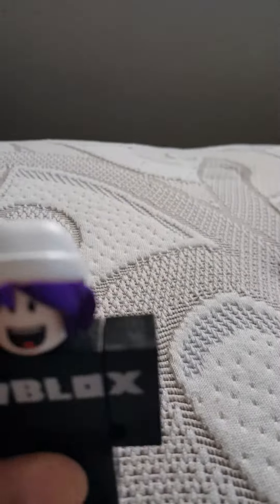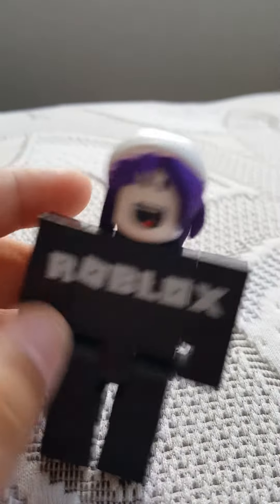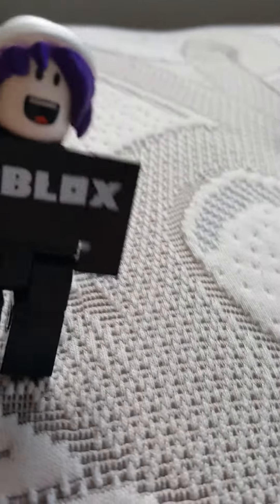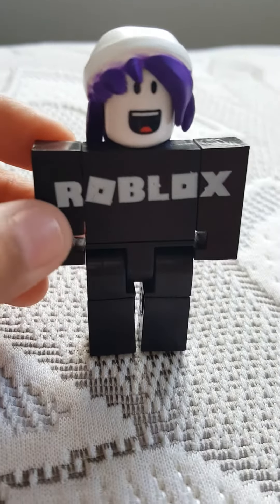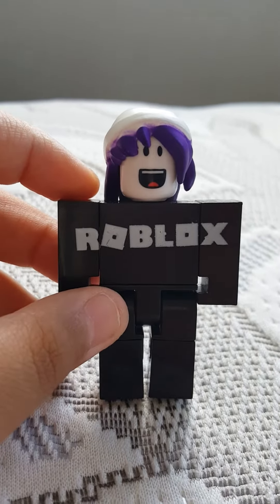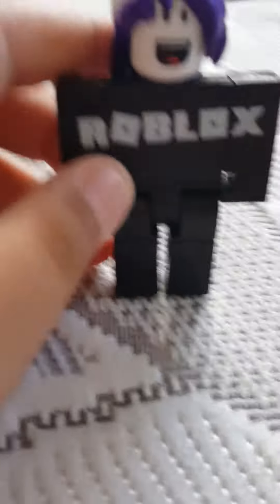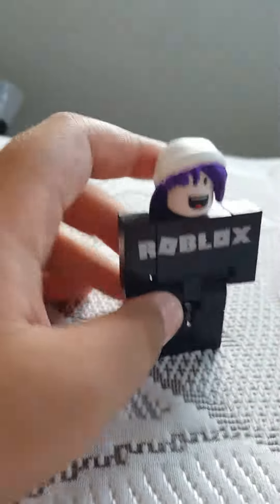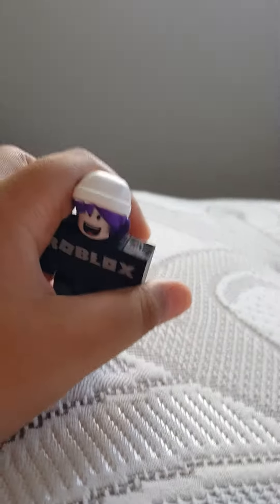my roblox toy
I made this on my own